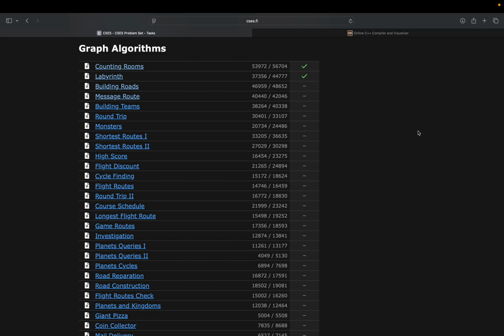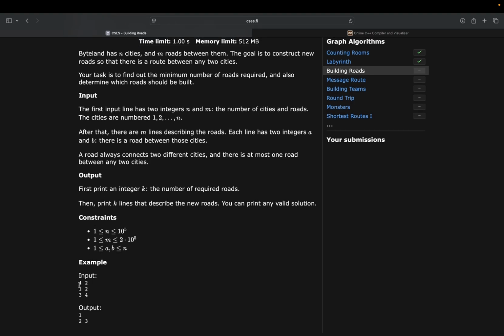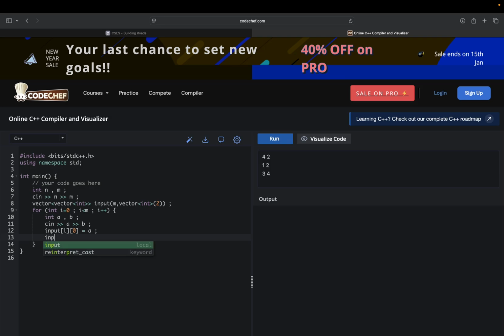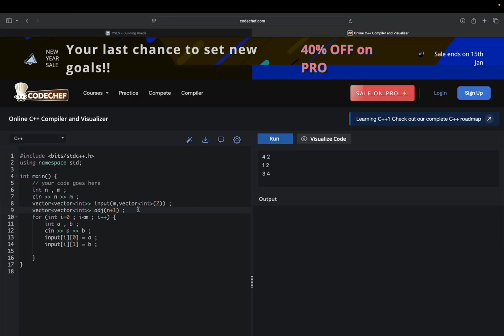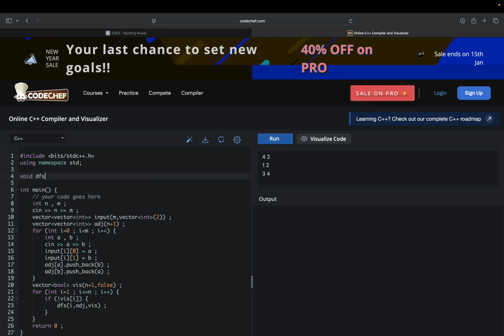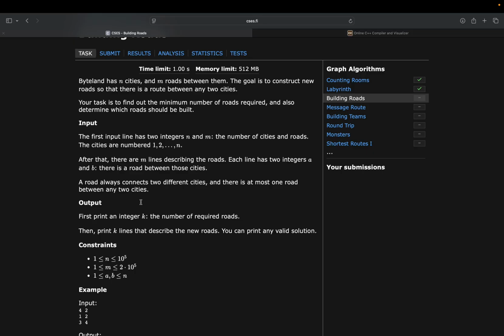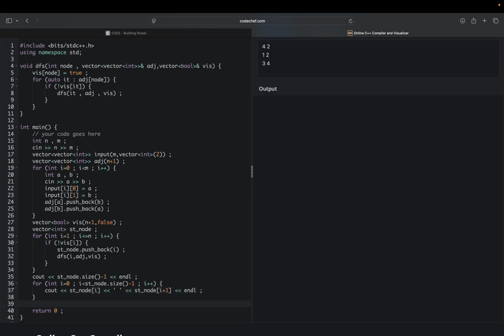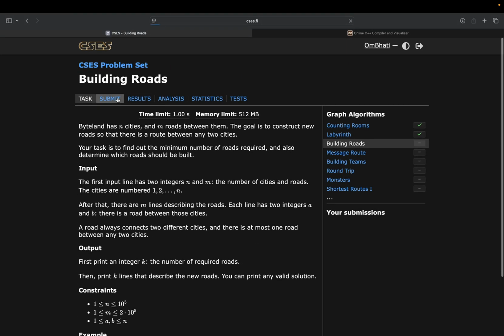Building Roads Video Solution | CSES Problemset | Graph Algorithms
In this video, we solve Building Roads, a classic problem from the Graph Algorithms section of the CSES Problemset.

This problem teaches one of the most important graph concepts — connected components — and how to connect them efficiently using DFS / BFS.

It is frequently asked in coding rounds, DSA interviews, and competitive programming contests.

💡 What you’ll learn in this video:
- What connected components are in a graph
- How to find components using DFS / BFS
- How to determine the minimum number of roads needed
- How to construct a valid solution step-by-step
- Writing clean, interview-ready graph code

- Students preparing for coding rounds & placements
- Beginners learning Graph Algorithms
- Anyone practicing CSES for DSA interviews

📌 This video is part of my CSES Graph Algorithms Series, where I solve every graph problem with a focus on logic, implementation, and interview explanation.
👉 Stay consistent and master graphs step by step with CSES.